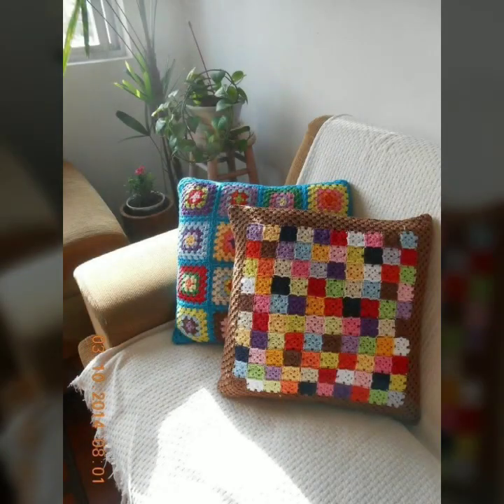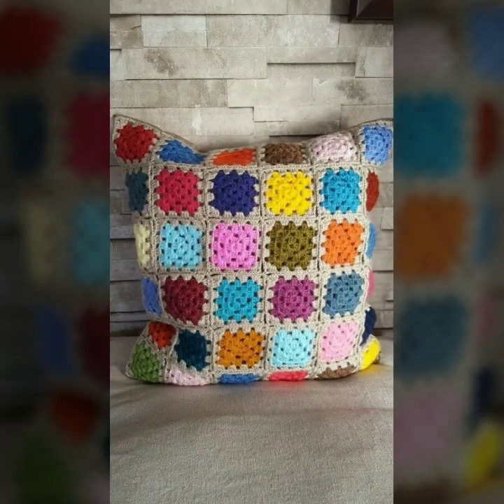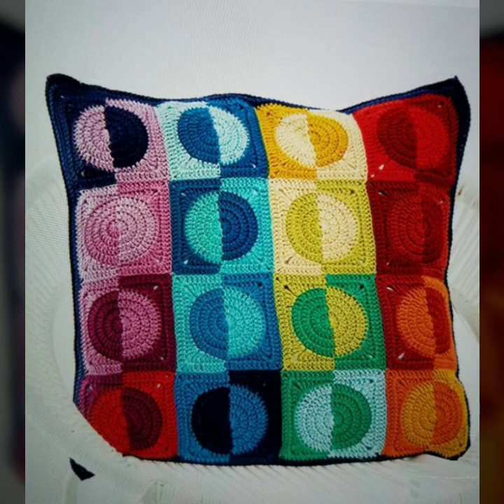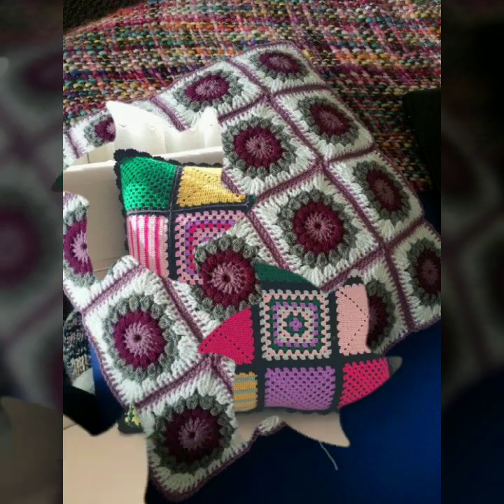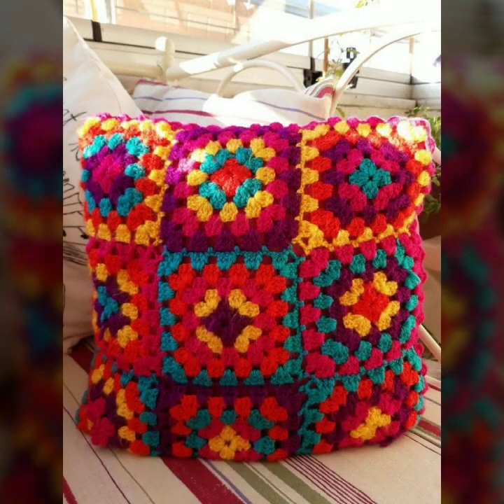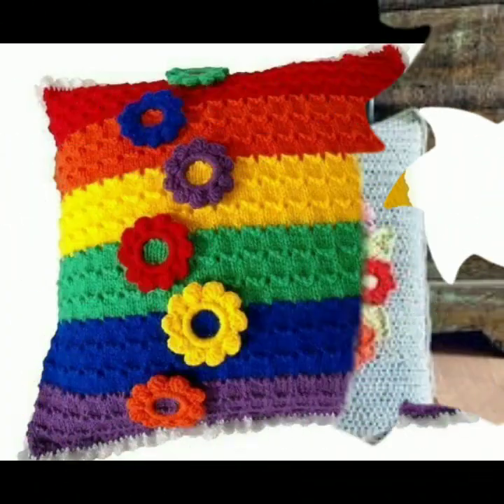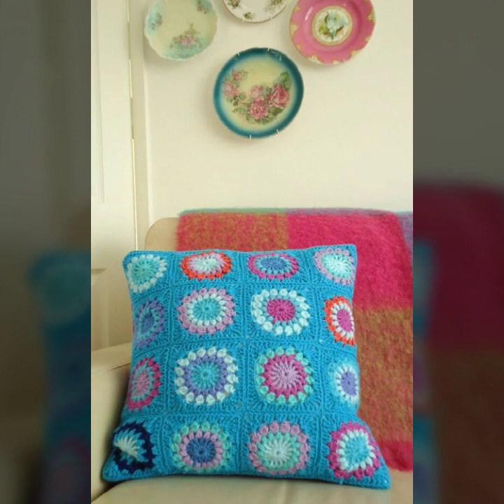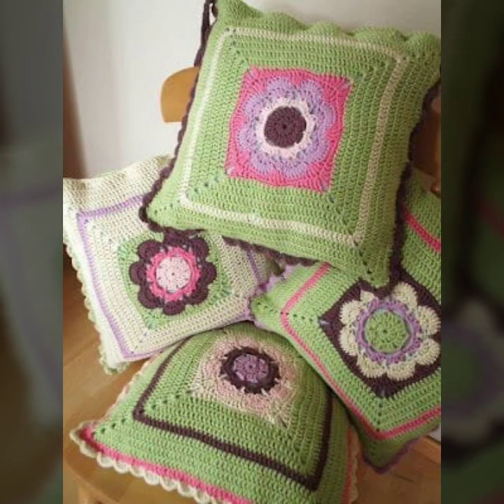TOP 50 AWESOME FANTASTIC AMAZING CROCHET HANDMAID EMBROIDERED CUSHION COVER PATTERNS TOP IDEAS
crochet cardigan
crochet capshawals
Crochet Online Course
Ad 1 of 2 ·
0:04
Skip Ads

0:10 / 0:15

forthefrills
Crochet Eden Crop Top
Hey Carrie
TOP 50 VINTAGE STUNNING FUN CROCHET NECK WARMER DESIGN FREE PATTERNS